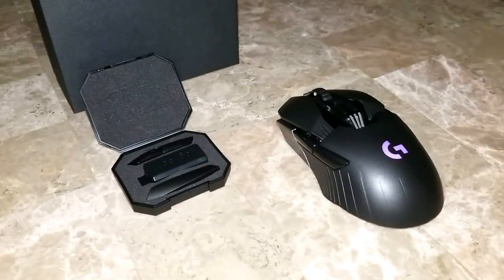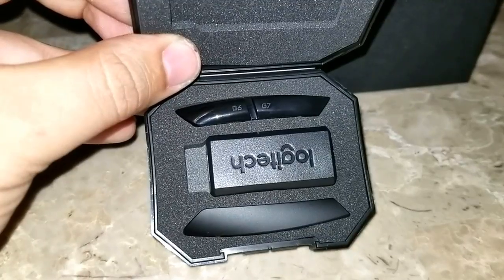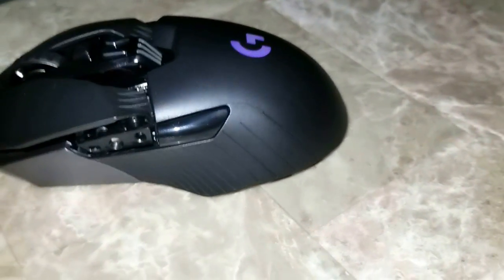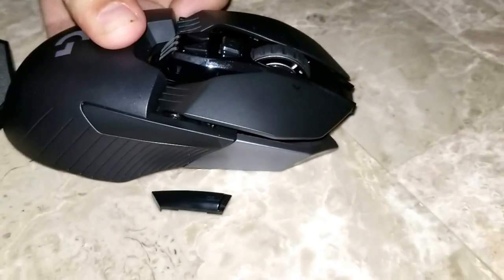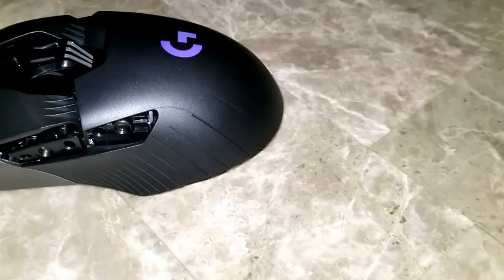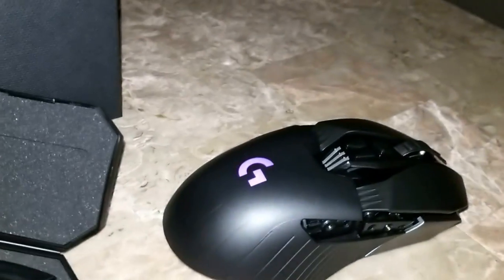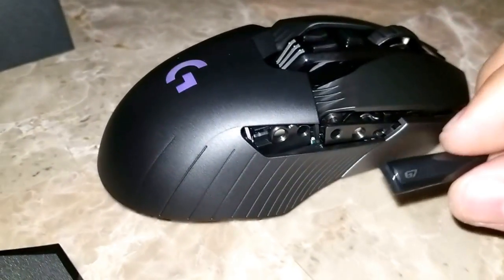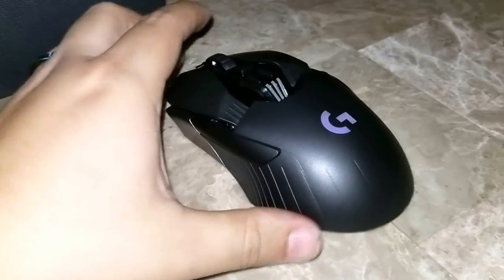How to Change the Buttons on the Logitech G900 Chaos Gaming Mouse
A quick video showing how to change the buttons on the Logitech G900 Chaos Gaming Mouse.